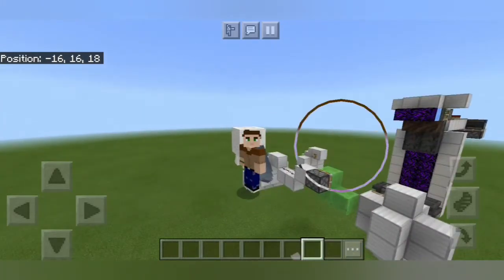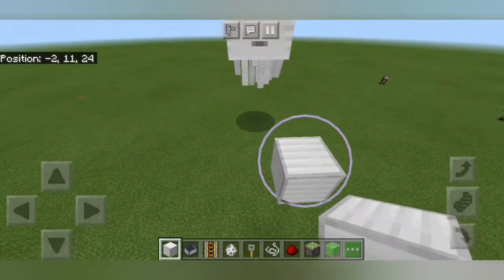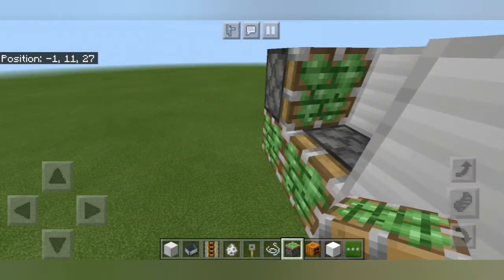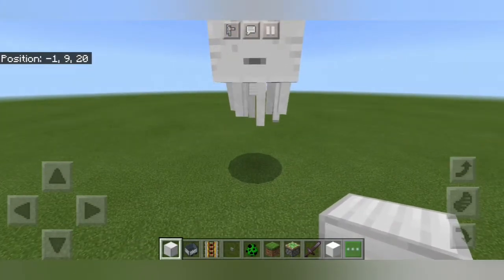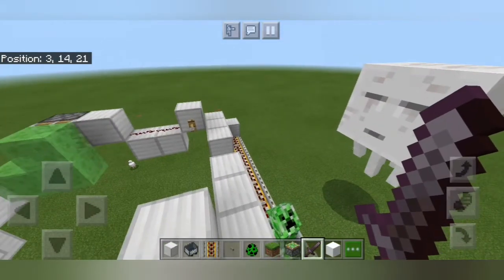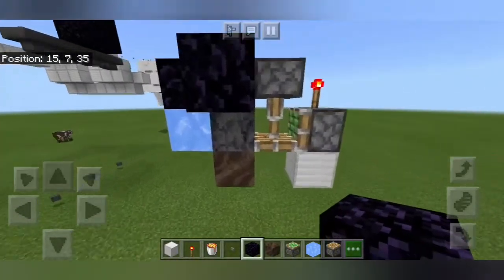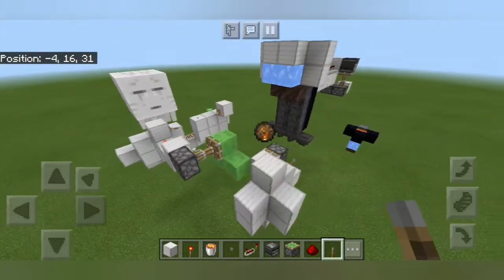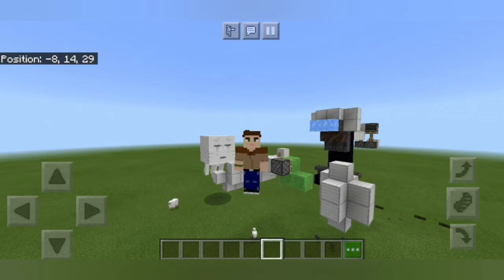Ghast Blast Chamber + Basalt Generator! Minecraft Bedrock Edition Tutorial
This Bedrock Edition blast chamber is completely TNT free, cheap, and versatile. It was a pretty fun redstone project to work on, and only took a few hours to design. Remember to comment your ideas, opinions, questions, and experiences with the Ghast Blast Chamber and Basalt Generator in the comments below!

Materials list:

Ghast Blast Chamber:

7 Powered Rails
1 Stone Button
2 Minecarts
2 Redstone Dust
3 Slime Blocks
3 Sticky Pistons
2 Tripwire Hooks
2 String
36 Solid Blocks

Basalt Generator:

17 Solid Blocks
1 Observer
4 Sticky Pistons
2 Pistons
3 Redstone Dust
6 Repeaters
2 Redstone Torches
2 Blue Ice
2 Soul Soil
4 Hoppers
2 Chests
14 Obsidian

My videos are family friendly, but intended for audiences above the age of 13.